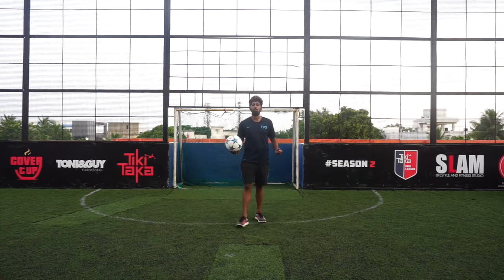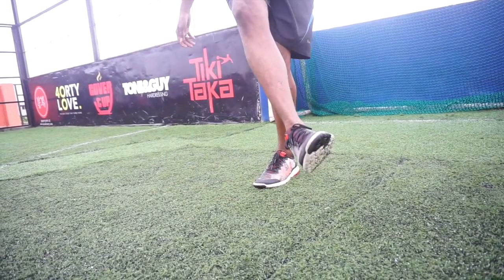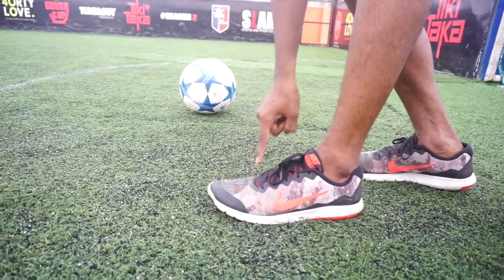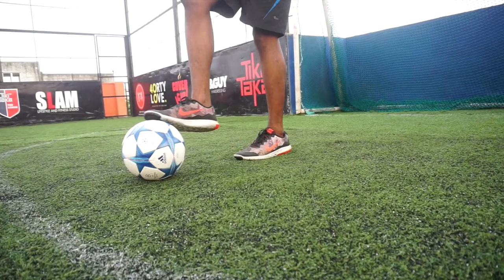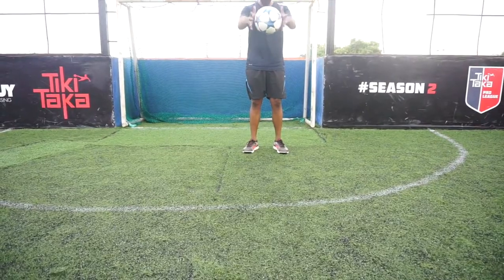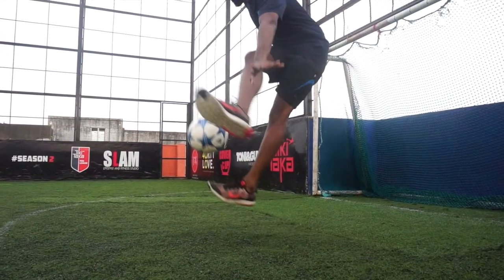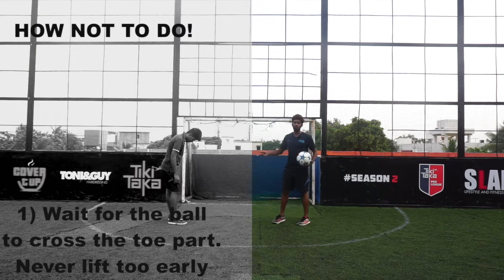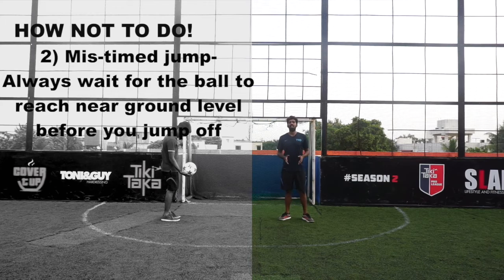How to do Crossover - PRSOCCERART Tutorials #9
Hey Guys, I'm so excited to meet you all with yet another video of HOW TO DO THE CROSSOVER freestyle skill.
It's an impressive looking yet easy-to-do skill.We have broken it down to easy steps for you guys to learn it.

Venue- TIKI TAKA,Chennai

Let me know what you think of this video in the comments section.Also let us know which skill you will want to learn so that I can do a tutorial on that.

Cheers.